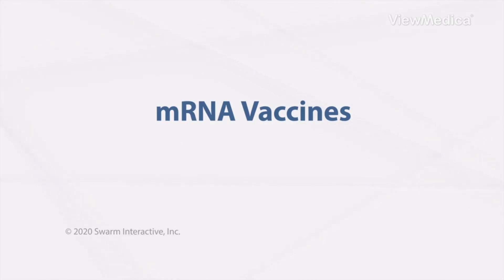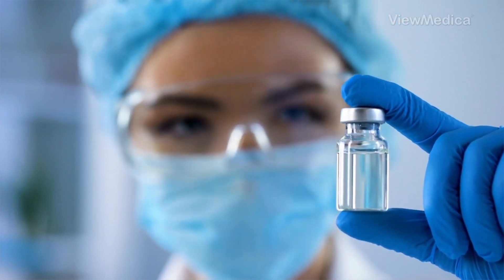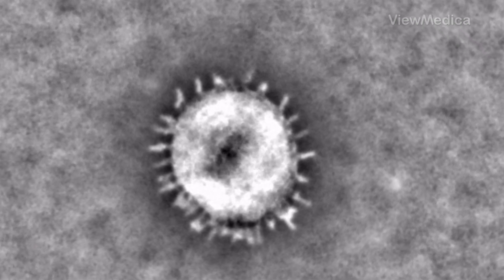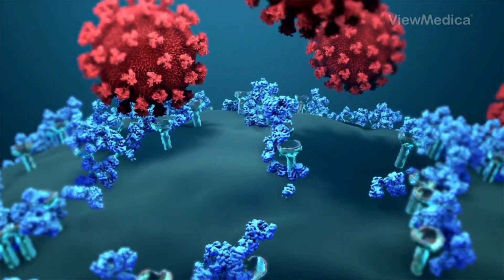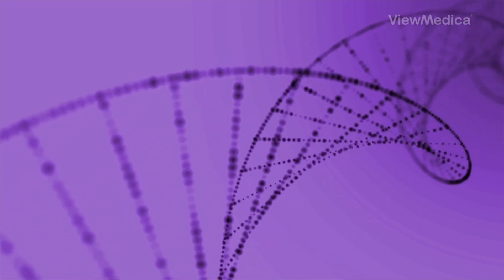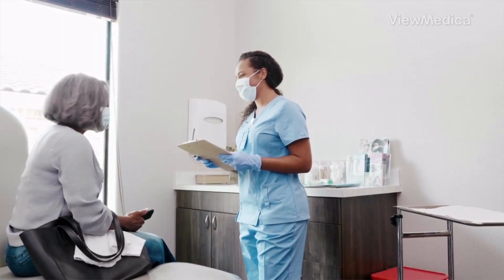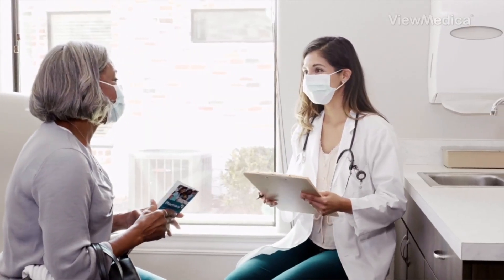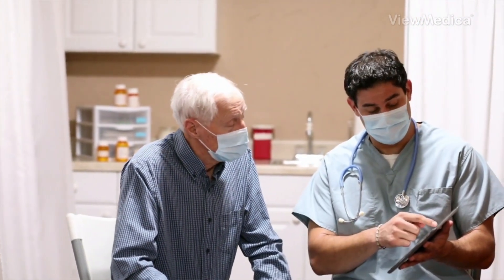How mRNA Vaccines Work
Scientists are seeking better ways to protect us from disease. Among the newest tools are mRNA vaccines. They give us a new way to help your body defend itself against germs. Here's how they work.